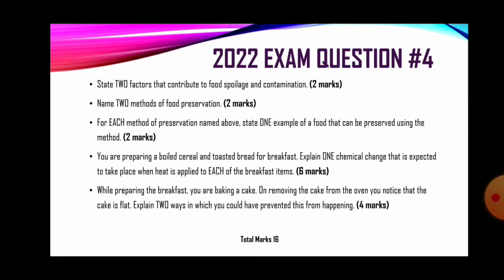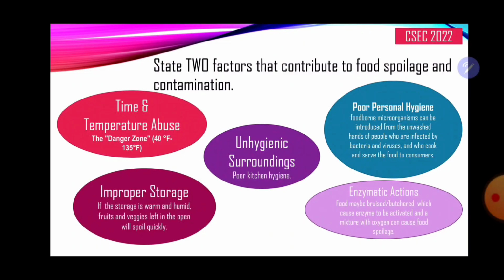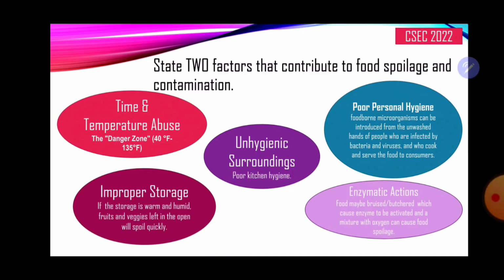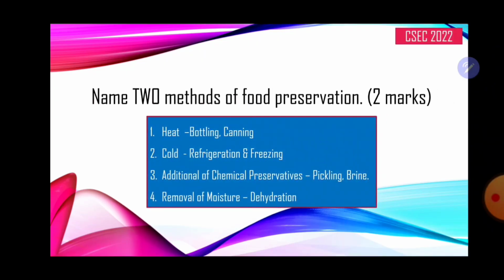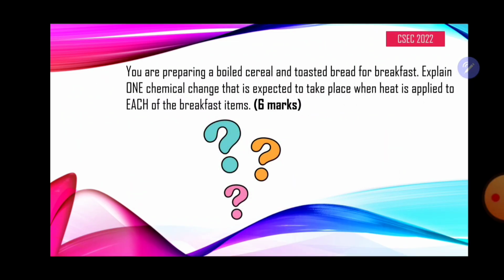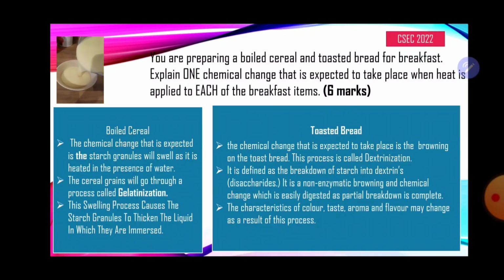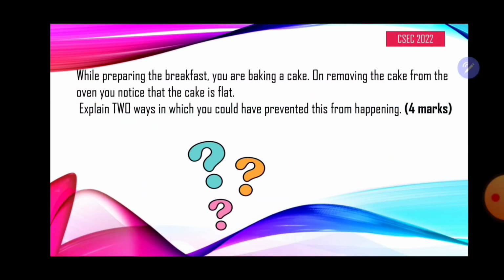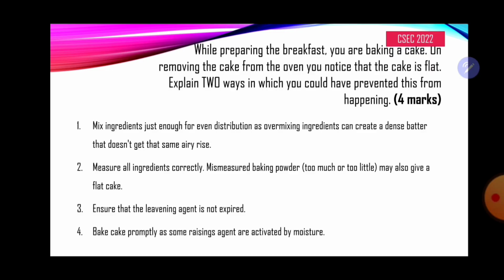CSEC Food Nutrition & Health | Paper 02 | 2022 Past Paper | Question Four.